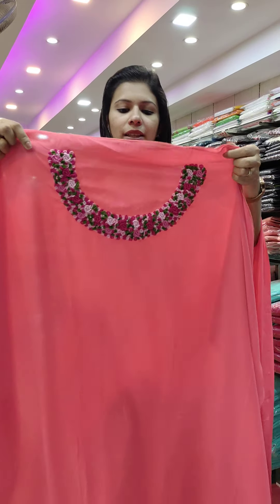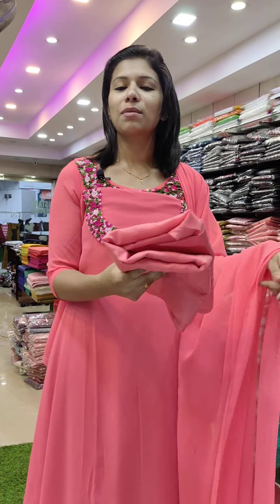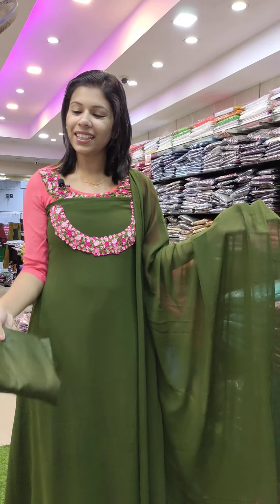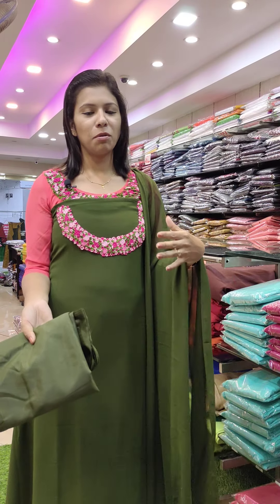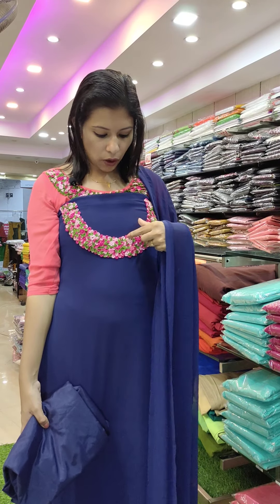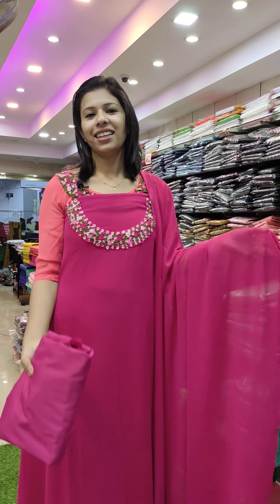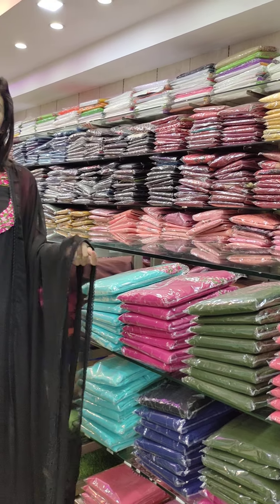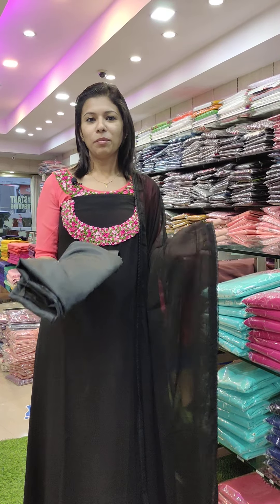HEAVY DEMANDED GEORGETTE COLLECTION 8921540227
HEAVY DEMANDED GEORGETTE SALWAR MATERIAL COLLECTION 🎉🎉
  (*ALL INDIA FREE DELIVERY AVAILABLE )
WHOLESALE & RETAIL 🎉🎉